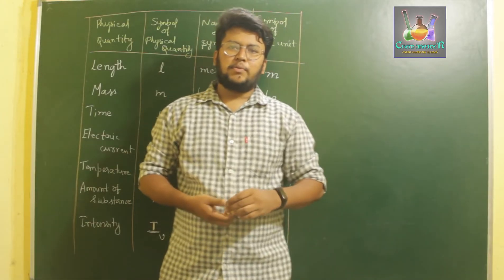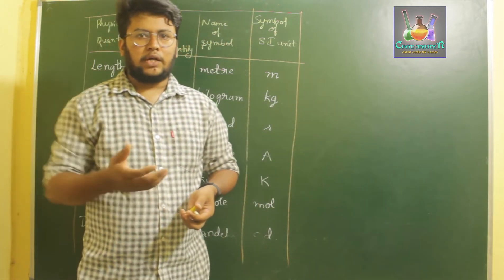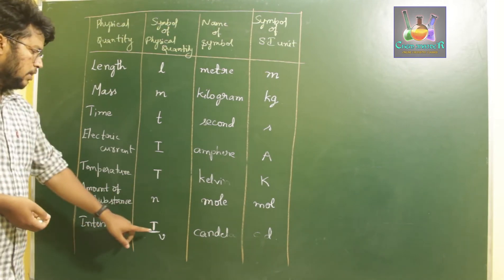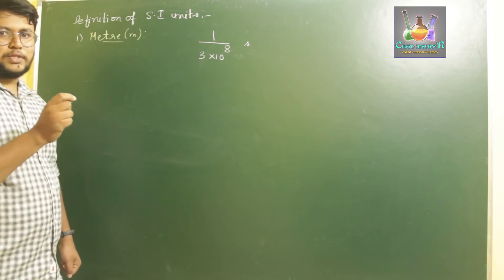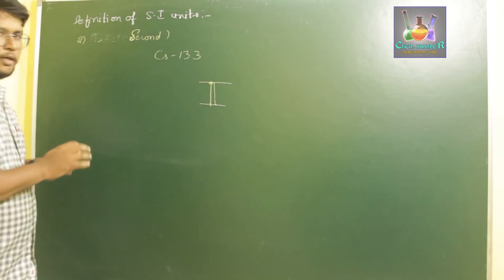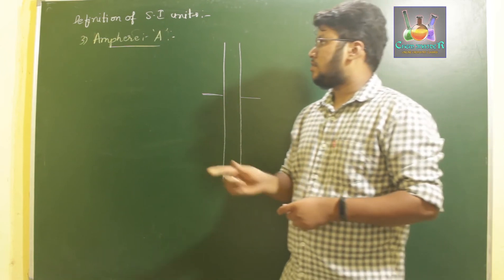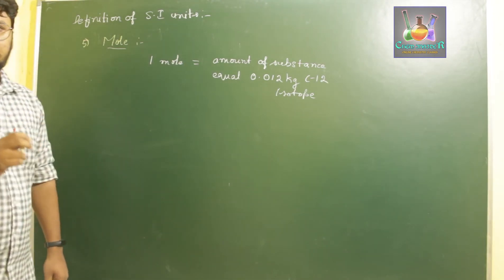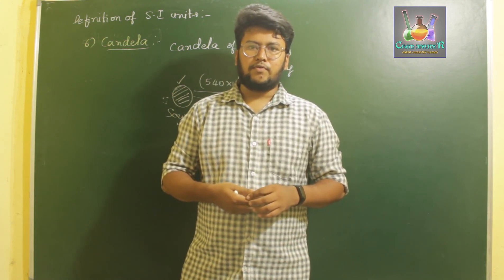SOME BASIC CONCEPTS IN CHEMISTRY (PART-2) | PHYSICAL & CHEMICAL PROPERTIES | 7 PHYSICAL QUANTITIES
The above video lecture has explanation regarding a topic of "SOME BASIC CONCEPTS IN CHEMISTRY" chapter of CLASS 11 / 1 st PU.

The topics explained are
a) Physical and chemical properties.
b) Two metric systems used for units of measurements.
c) Seven basic physical quantities and their definition and symbols.
d) S.I units and symbols of S.I units.